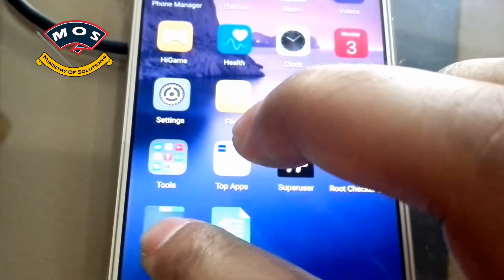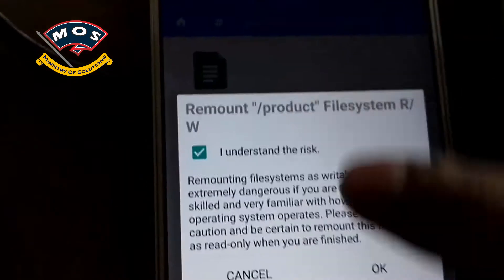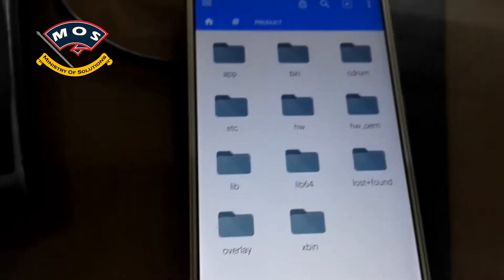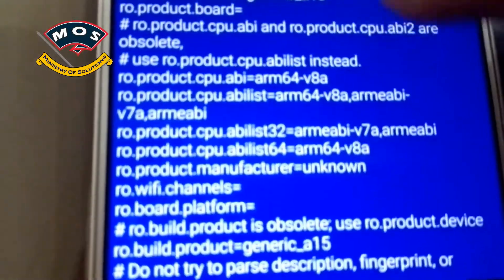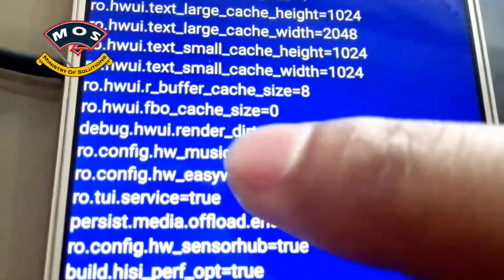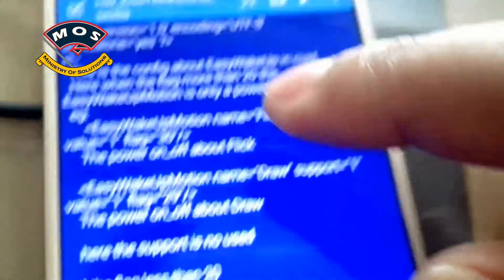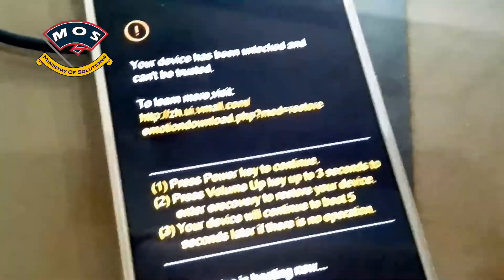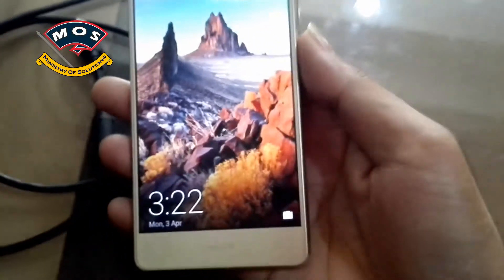(DT2W) Huawei P9 Lite Nougat Double Touch to Wake Up Enabled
By following this tutorial you can enable double touch to wakeup on your huawei p9 lite after nougat update.